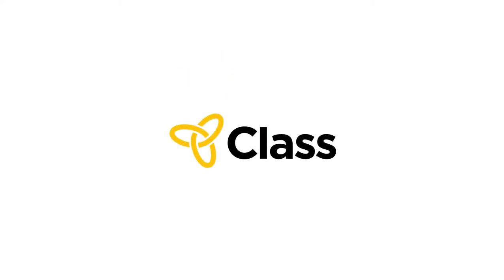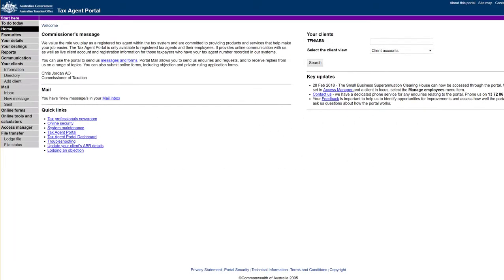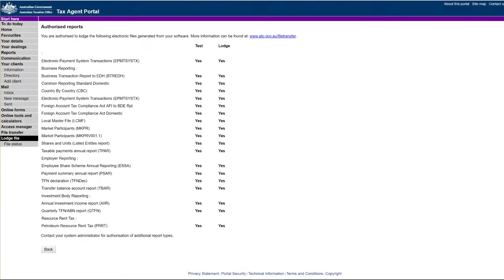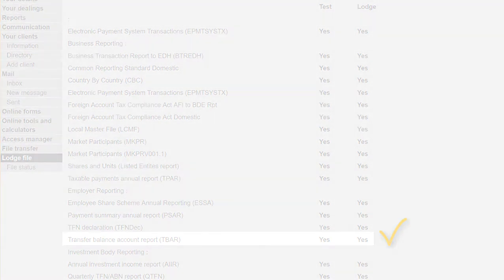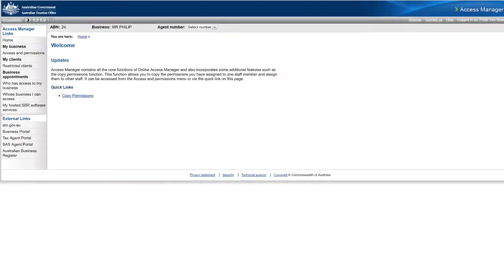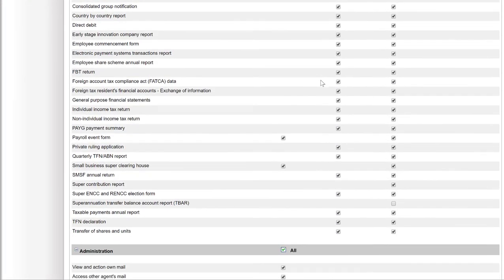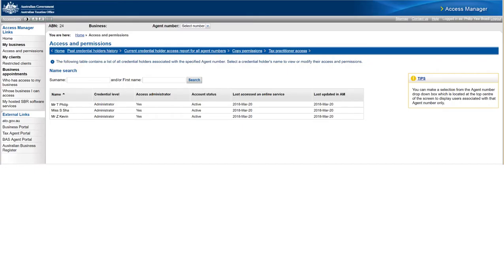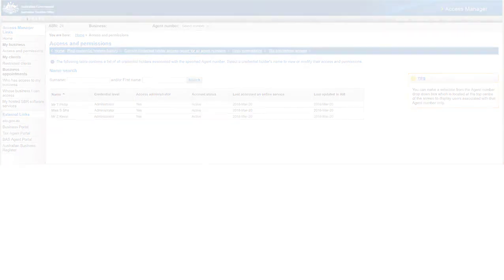TBAR Setup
How to set up Tax Agent Portal for TBAR